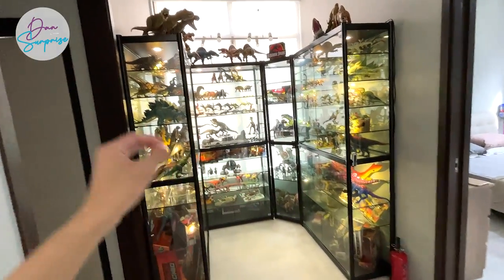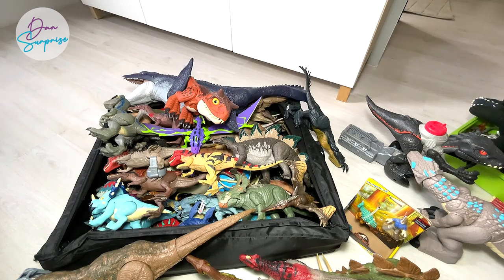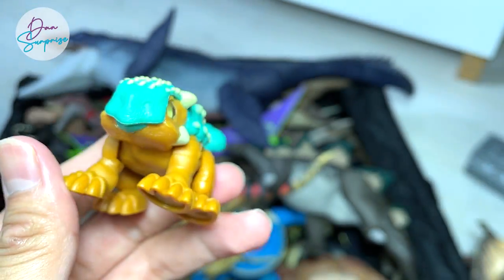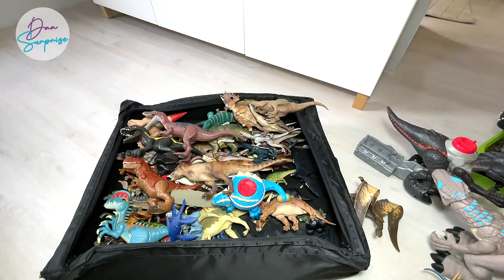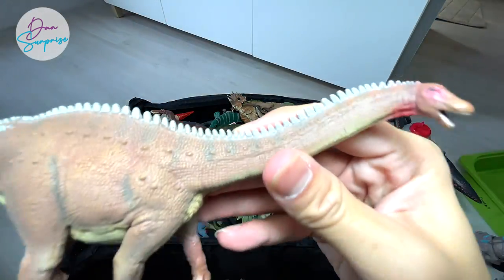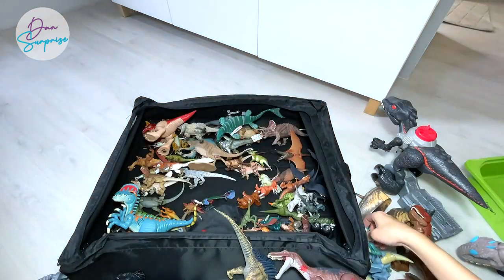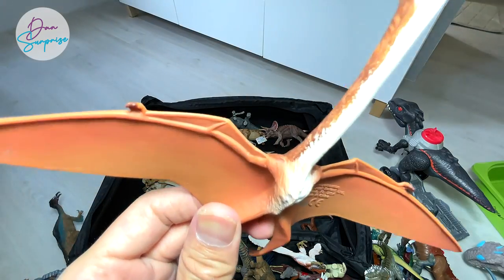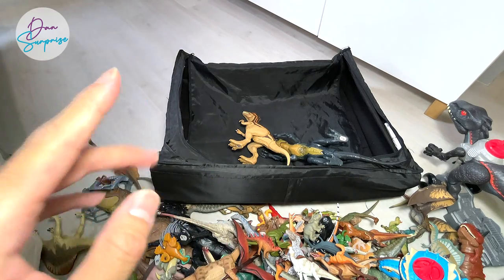NEW Box of 138 Dinosaurs Toys from Jurassic World Camp Cretaceous!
Hey Danosaurs we have 138 new Dinosaurs from Jurassic World Camp Cretaceous! You can find the new Super Colossal Carnotaurus, Mega Destroyer Stegosaurus and Carcharodontosaurus, Roar Attack Ceratosaurus and Baryonyx Limbo!